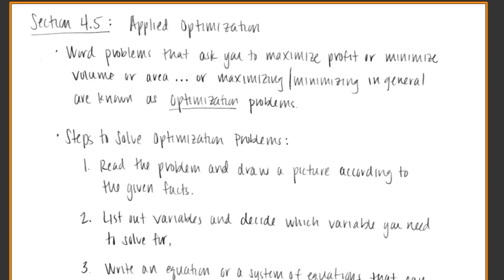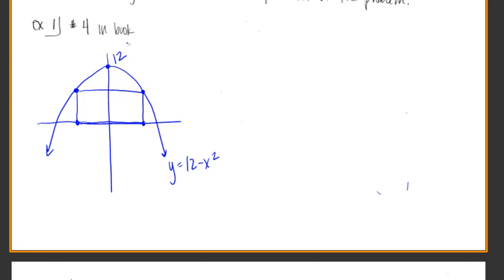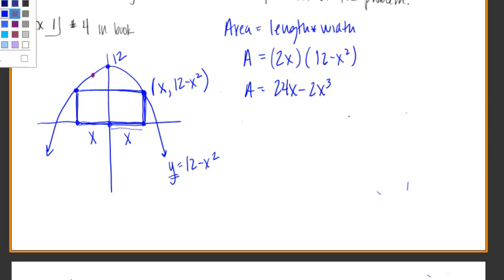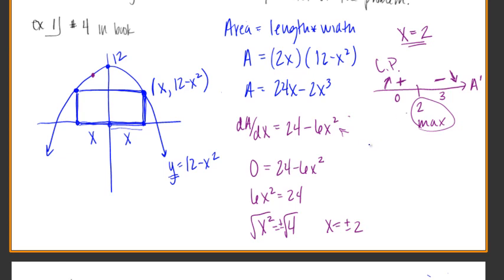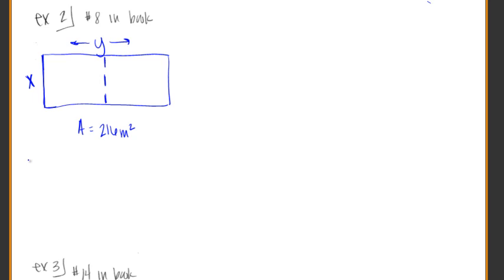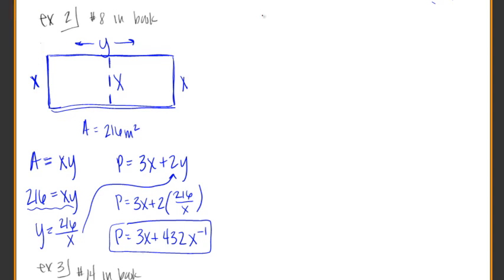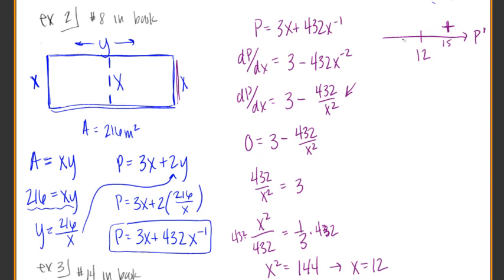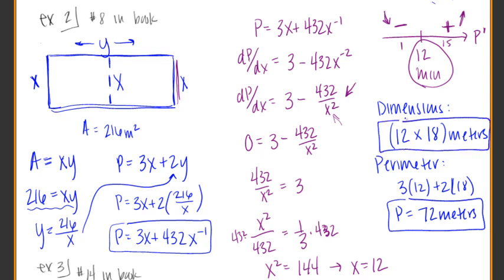2413 - Calculus 1 - 4.5 - Part 1